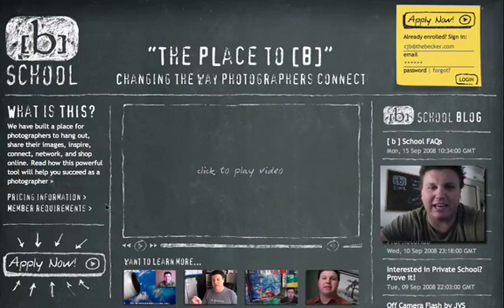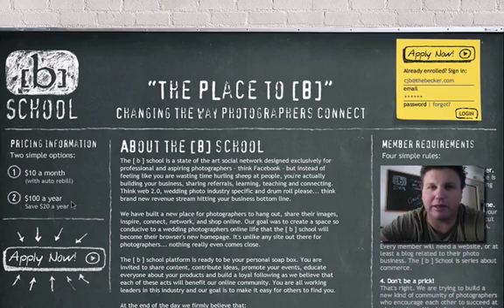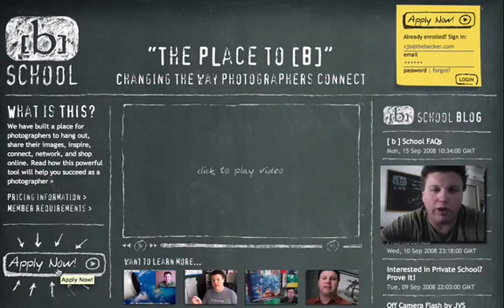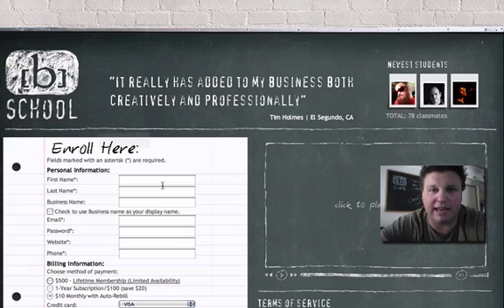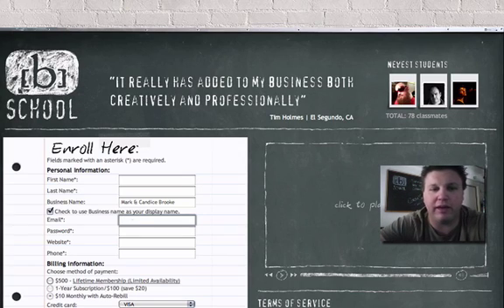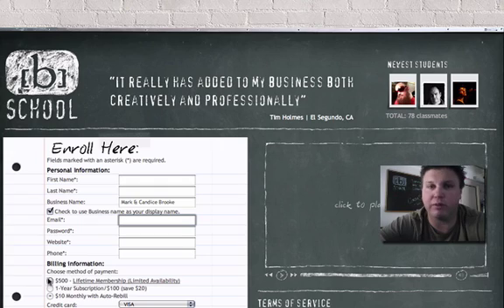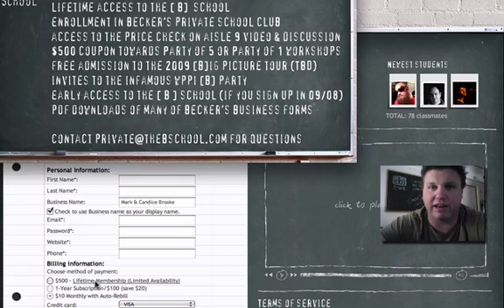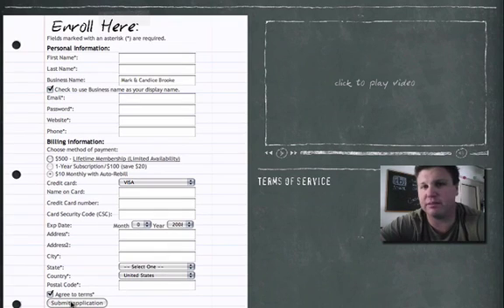enroll_tk2.mov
Becker shows how to enroll on thebschool.